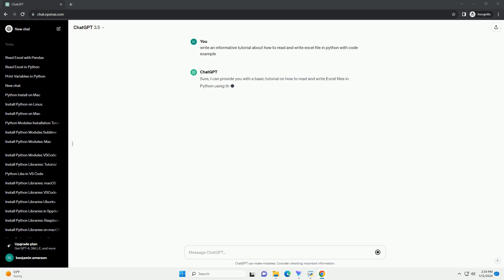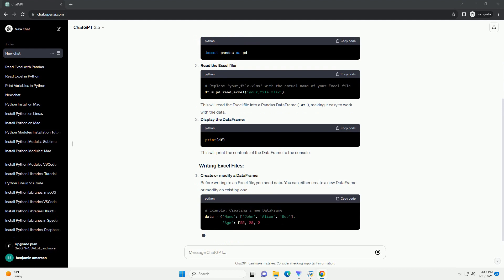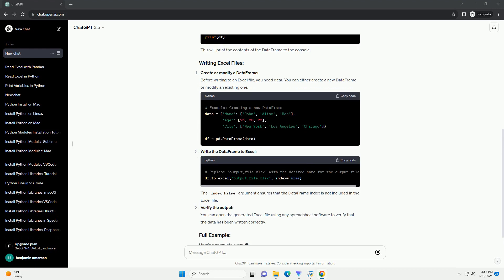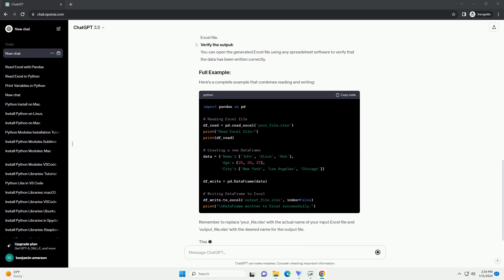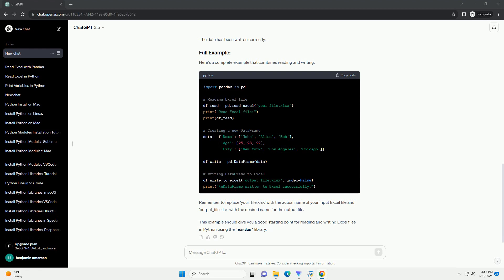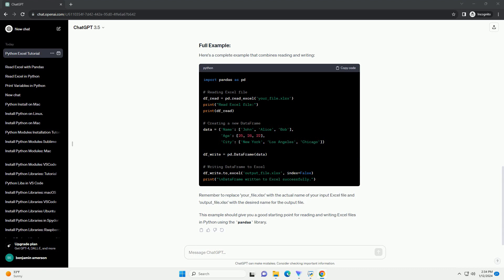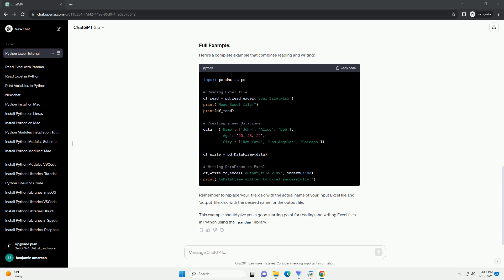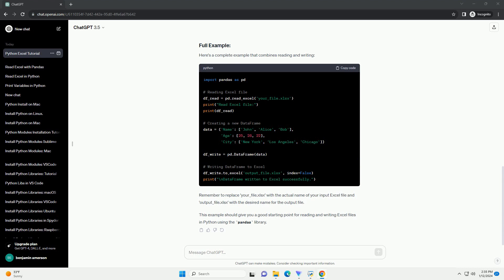how to read and write excel file in python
Sure, I can provide you with a basic tutorial on how to read and write Excel files in Python using the pandas library. If you haven't installed it yet, you can do so by running:
Now, let's get started with reading and writing Excel files in Python.
Import the necessary libraries:
Read the Excel file:
This will read the Excel file into a Pandas DataFrame (df), making it easy to work with the data.
Display the DataFrame:
This will print the contents of the DataFrame to the console.
Create or modify a DataFrame:
Before writing to an Excel file, you need data. You can either create a new DataFrame or modify an existing one.
Write the DataFrame to Excel:
The index=False argument ensures that the DataFrame index is not included in the Excel file.
Verify the output:
You can open the generated Excel file using any spreadsheet software to verify that the data has been written correctly.
Here's a complete example that combines reading and writing:
Remember to replace 'your_file.xlsx' with the actual name of your input Excel file and 'output_file.xlsx' with the desired name for the output file.
This example should give you a good starting point for reading and writing Excel files in Python using the pandas library.
ChatGPT